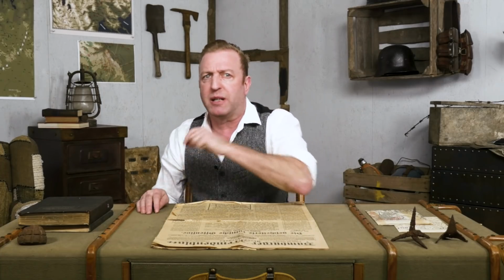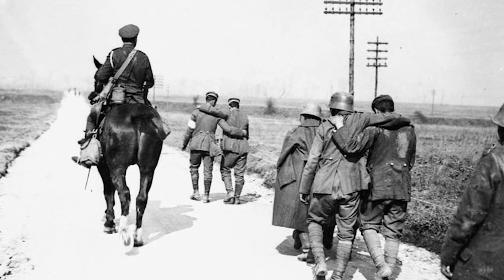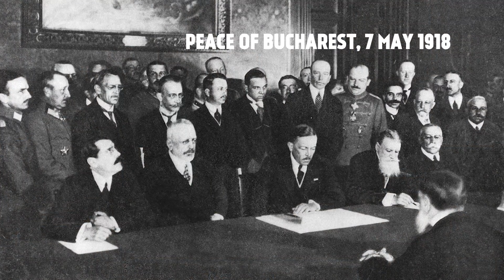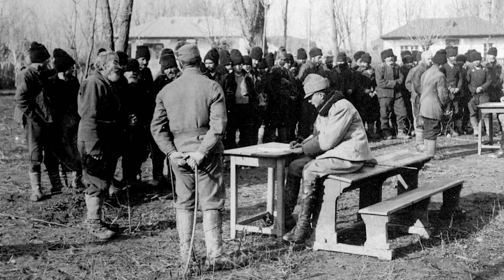The Ostende Raid - Peace of Bucharest I THE GREAT WAR Week 198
Even though the first raid on Ostende and the Raid on Zeebrugge were not entirely succesfull, the Royal Navy is still determined to block access to the German submarine ports in Belgium. And this week they attack Ostende again. Meanwhile, the Germans are planning their next offensives for late May 1918 even though ten percent of the Western Front army has become a casualty in the offensives this year alone.

» HOW CAN I SUPPORT YOUR CHANNEL?

» WHERE CAN I GET MORE INFORMATION ABOUT WORLD WAR I AND WHERE ELSE CAN I FIND YOU?

» CAN I EMBED YOUR VIDEOS ON MY WEBSITE?
Of course, you can embed our videos on your website. We are happy if you show our channel to your friends, fellow students, classmates, professors, teachers or neighbours. Or just share our videos on Facebook, Twitter, Reddit etc.

We are also happy to get your feedback, criticism or ideas in the comments. If you have interesting historical questions, just post them and we will answer in our OUT OF THE TRENCHES videos. You can find a selection of answers to the most frequently asked questions

» CAN I SHOW YOUR VIDEOS IN CLASS?
Of course! Tell your teachers or professors about our channel and our videos. We’re happy if we can contribute with our videos.

» WHAT ARE YOUR SOURCES?
Videos: British Pathé
Pictures: Mostly Picture Alliance
Literature (excerpt):
Gilbert, Martin. The First World War. A Complete History, Holt Paperbacks, 2004.
Hart, Peter. The Great War. A Combat History of the First World War, Oxford University Press, 2013.
Hart, Peter. The Great War. 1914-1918, Profile Books, 2013.
Stone, Norman. World War One. A Short History, Penguin, 2008.
Keegan, John. The First World War, Vintage, 2000.
Hastings, Max. Catastrophe 1914. Europe Goes To War, Knopf, 2013.
Hirschfeld, Gerhard. Enzyklopädie Erster Weltkrieg, Schöningh Paderborn, 2004
Michalka, Wolfgang. Der Erste Weltkrieg. Wirkung, Wahrnehmung, Analyse, Seehamer Verlag GmbH, 2000
Leonhard, Jörn. Die Büchse der Pandora: Geschichte des Ersten Weltkrieges, C.H. Beck, 2014

If you want to buy some of the books we use or recommend during our show, check out our Amazon Store

» WHAT IS “THE GREAT WAR” PROJECT?
THE GREAT WAR covers the events exactly 100 years ago: The story of World War I in realtime. Featuring: The unique archive material of British Pathé. Indy Neidell takes you on a journey into the past to show you what really happened and how it all could spiral into more than four years of dire war.

» WHO IS REPLYING TO MY COMMENTS? AND WHO IS BEHIND THIS PROJECT?
But from time to time, Indy reads and answers comments with his personal account, too.

The Team responsible for THE GREAT WAR is even bigger:

- CREDITS -
Presented by : Indiana Neidell
Written by: Indiana Neidell
Director: Toni Steller & Florian Wittig
Director of Photography: Toni Steller
Sound: Toni Steller
Editing: Toni Steller
Motion Design: Philipp Appelt
Research by: Indiana Neidell
Fact checking: Markus Linke

A Mediakraft Networks Original Channel
Based on a concept by Spartacus Olsson
Author: Indiana Neidell
Visual Concept: David van Stephold
Producer: Toni Steller & Florian Wittig
Social Media Manager: Florian Wittig

Contains licenced Material by British Pathé